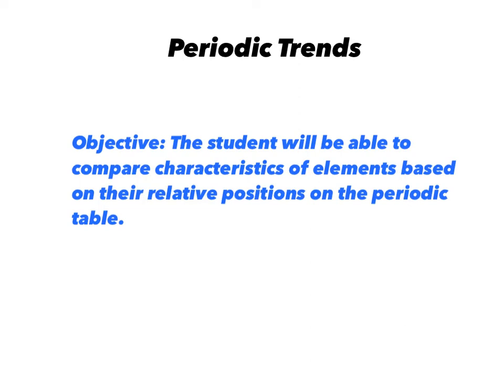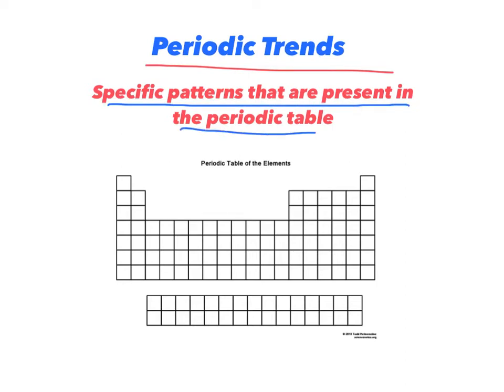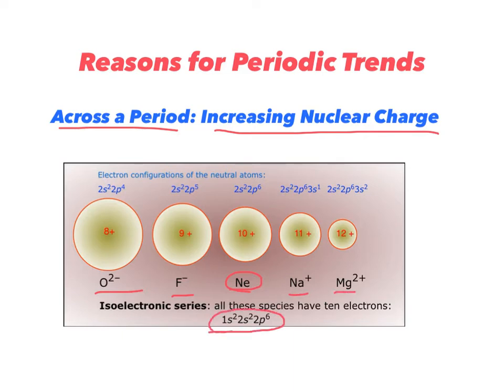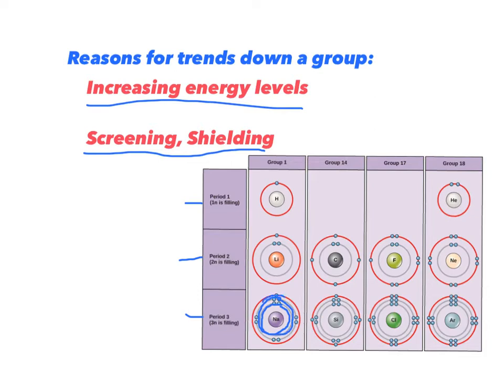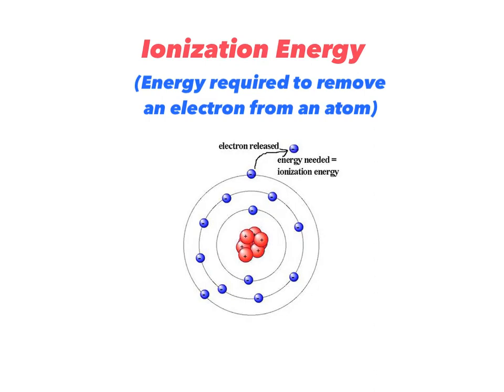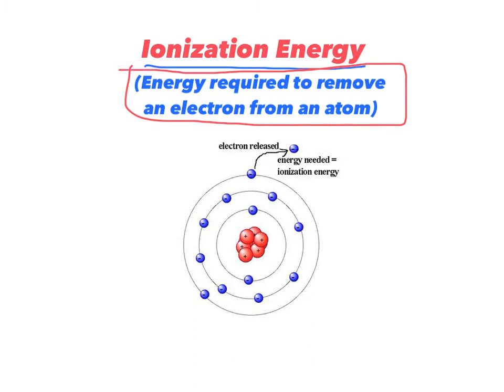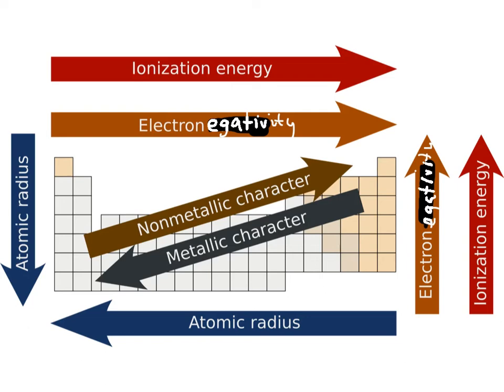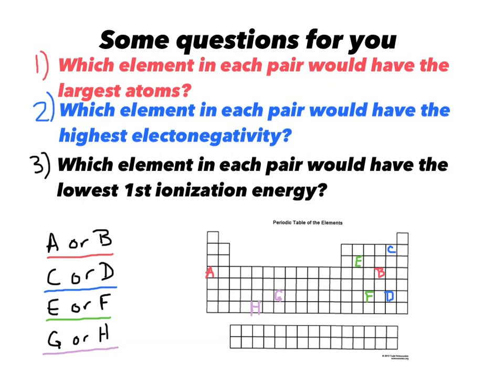Periodic Trends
An intro to periodic trends